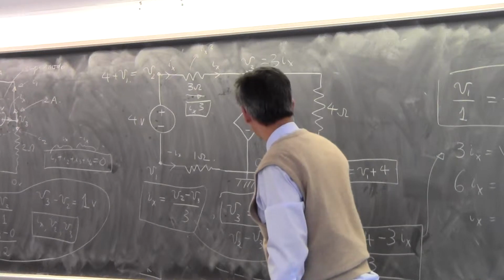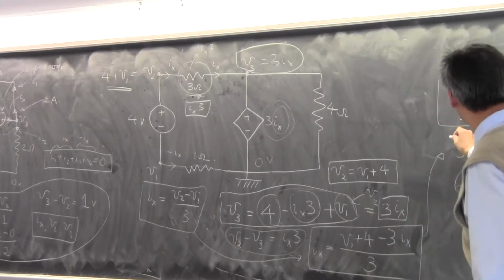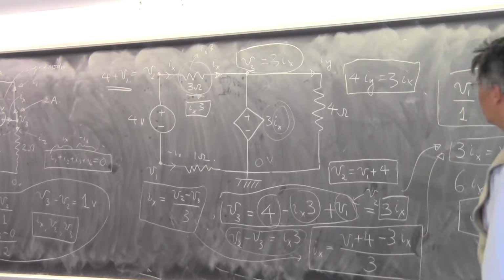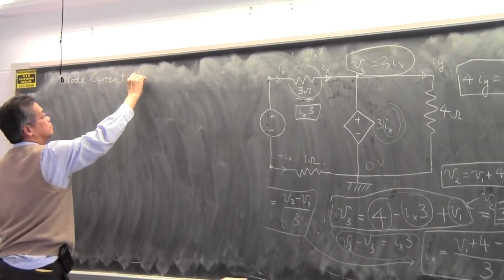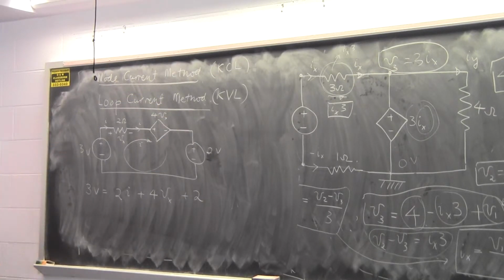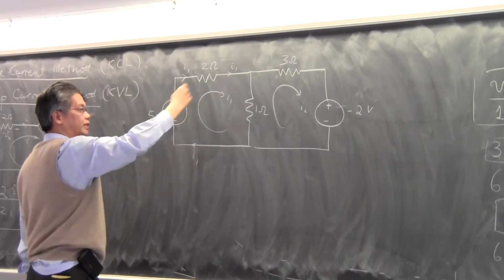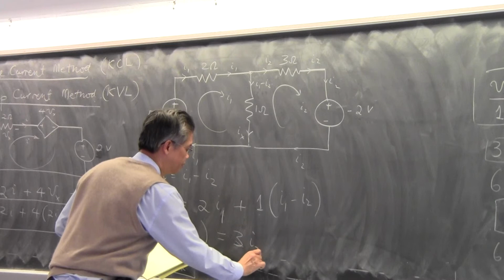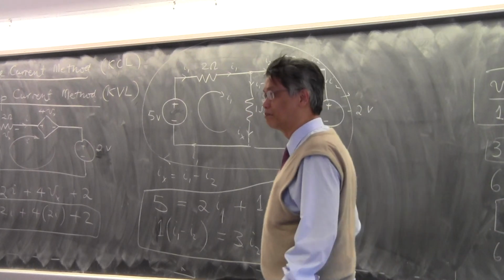UIUC ECE 210 5-2